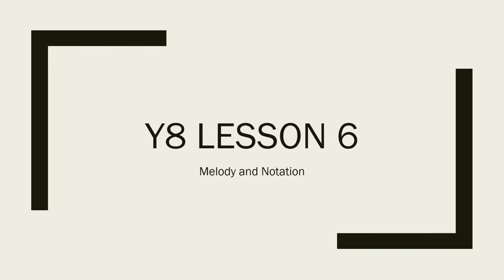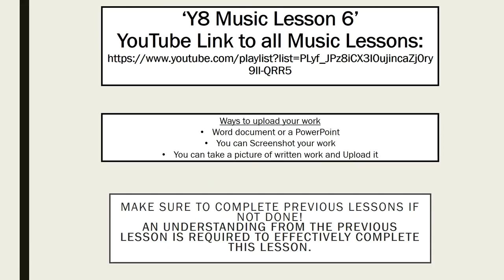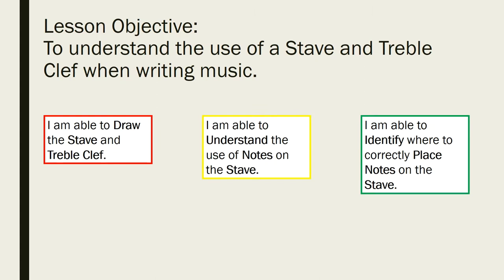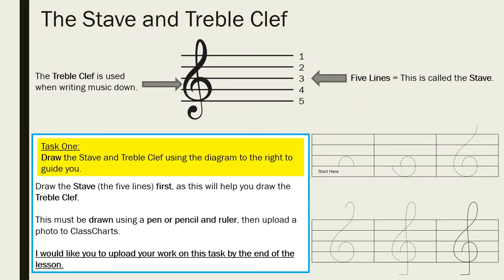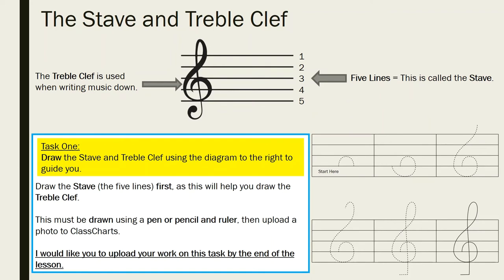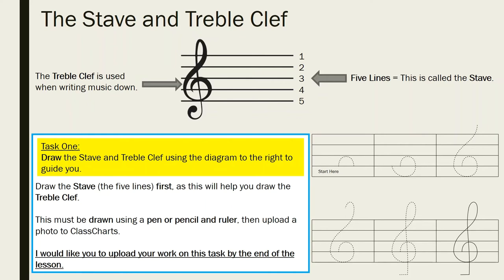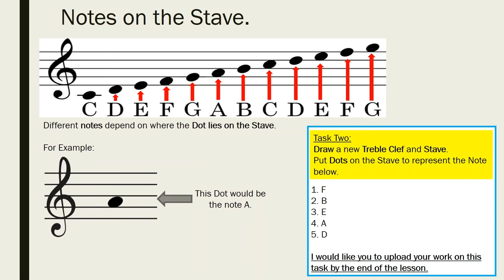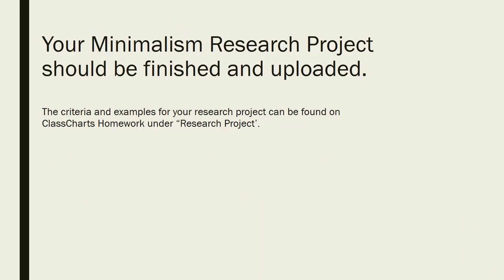Music - Y8 Lesson 6 Melody and Notation